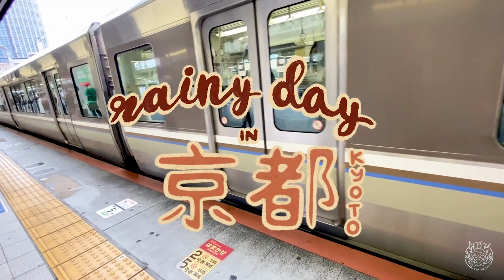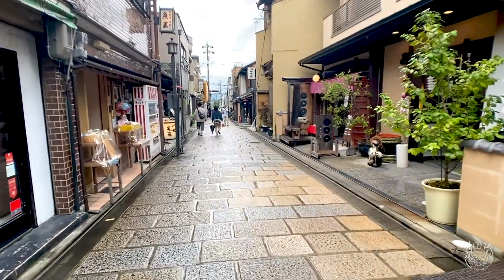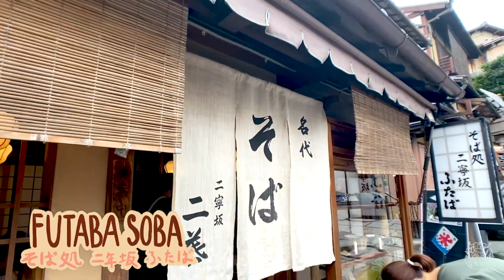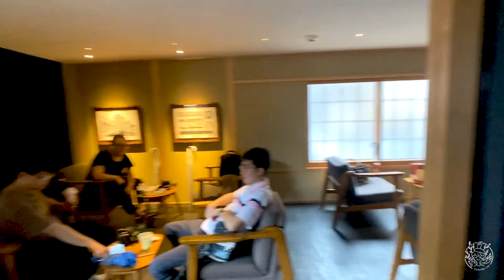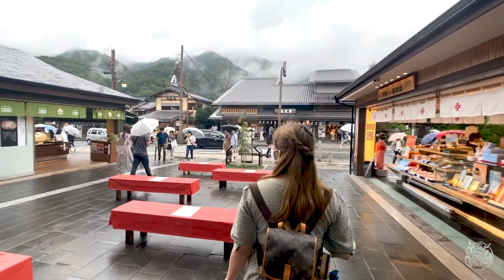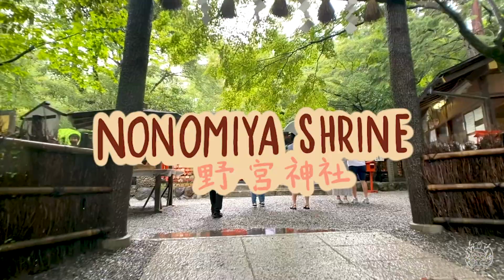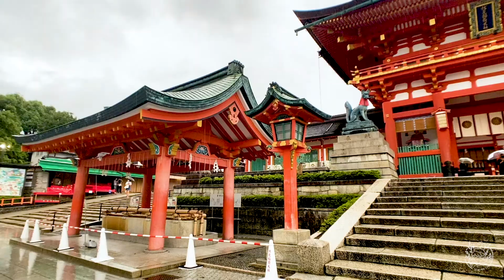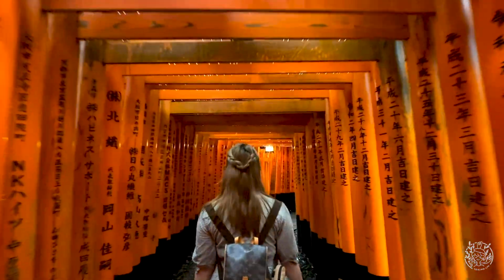RAINY DAY IN Kyoto Japan 京都 | My favorite spots to visit | KYOTO TRAVEL GUIDE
Today We are in Kyoto city, the capital of Kyoto Prefecture.
Kyoto is famous for their matcha green tea, classic Japanese cuisine, shrines  and much more.

Today I’m taking you to some of must visit spots in Kyoto.
But it will be pouring rain the whole day today ,

Even so, Let`s go and have some fun  !!!

Thanks to
Nadya aka OASISNOWFLAKES
for the lovely THUMBNAIL design

// PLACES

// MUSIC

// OUTFIT
COCO DEAL luxe

// ABOUT ME
I'm Yemima Lim.
Currently living my life in Tokyo, Japan.

I love traveling, food , beauty and fashion.
and I will share it with you through my videos.

if you have any suggestions or questions,

Love, Yemima Lim